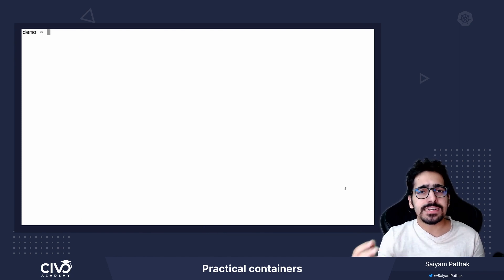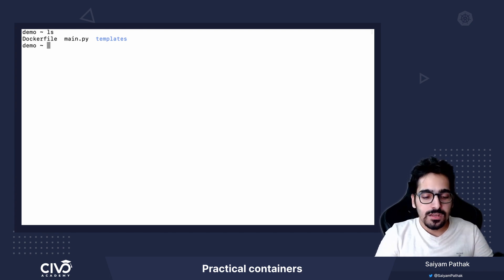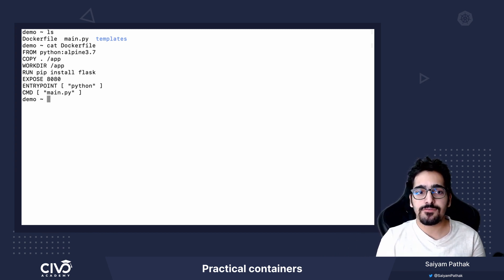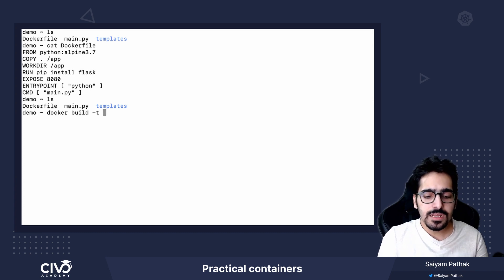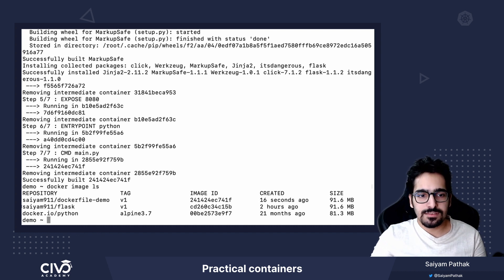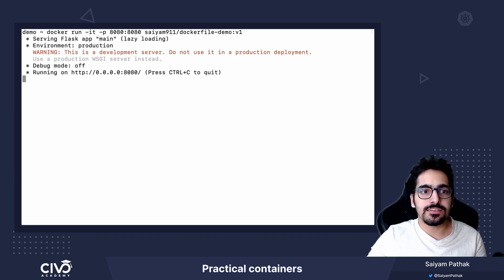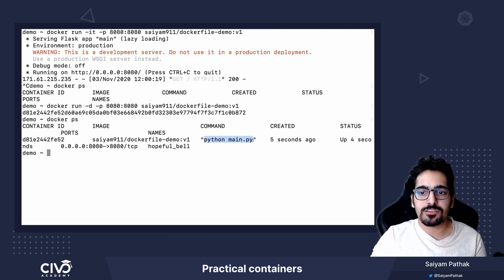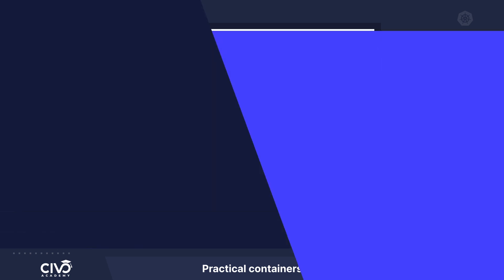How to Dockerize an Application & Build a Docker File Image - Civo Academy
Understand practical containers by dockerizing an application and building an image from a docker file.